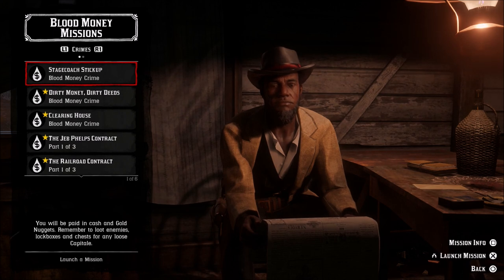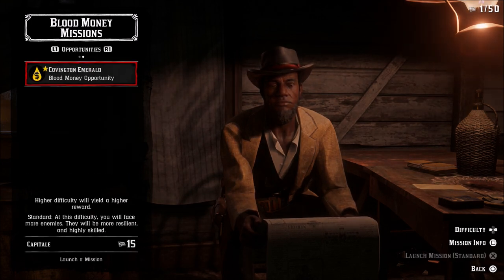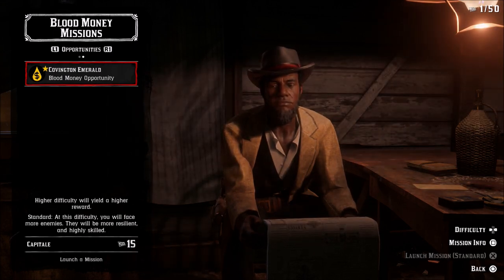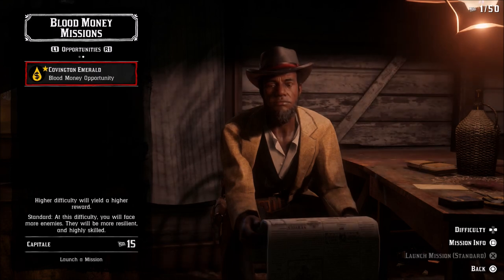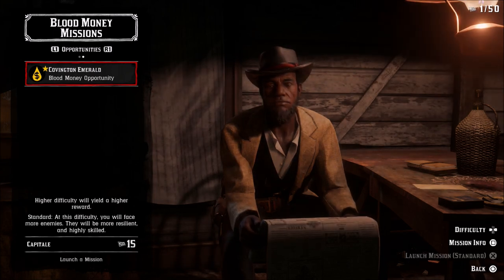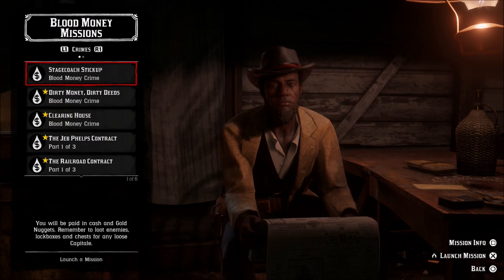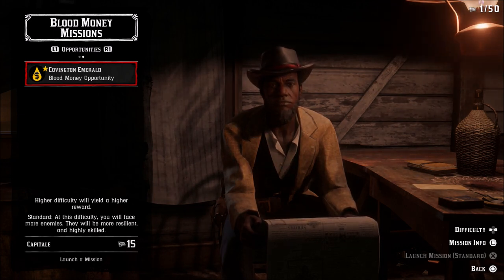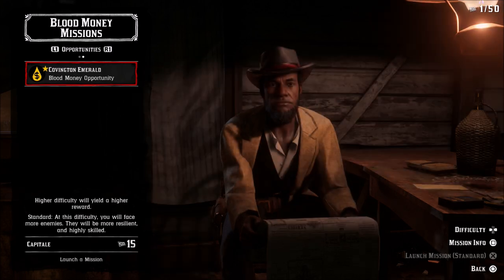How To Use Capital | Red Dead Online | RDR2